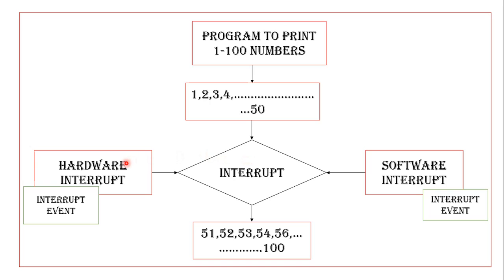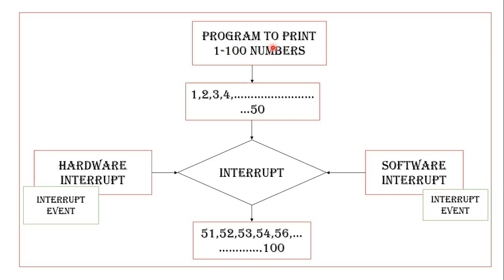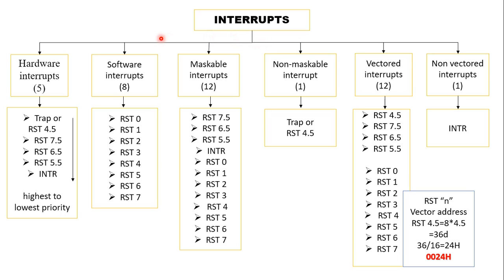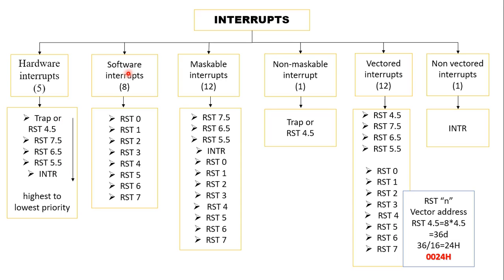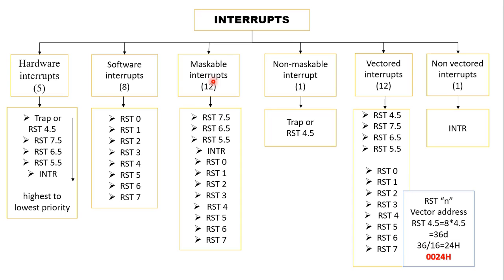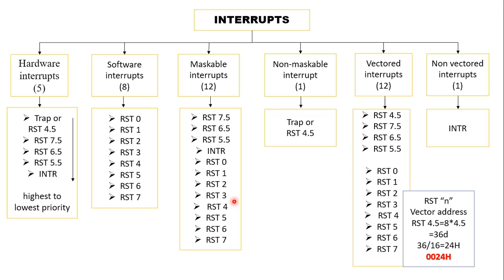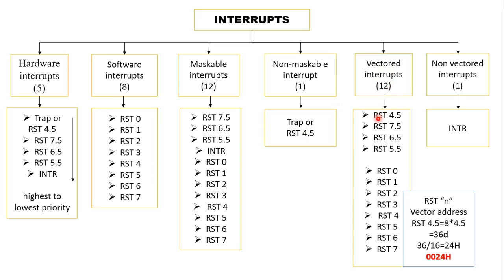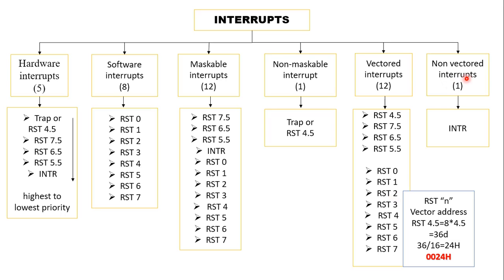video 4 interrupts in 8085 micro processor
it is an important concept which we concluded in a 3 minutes video lecture